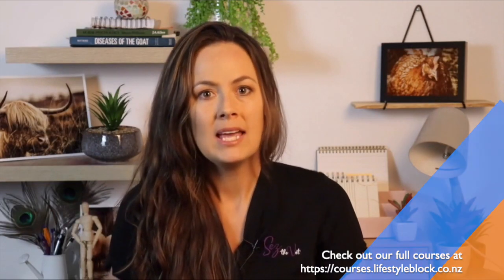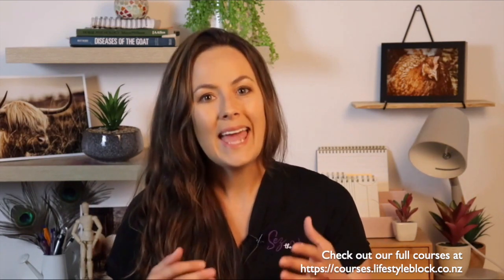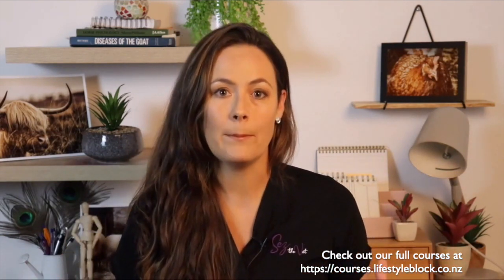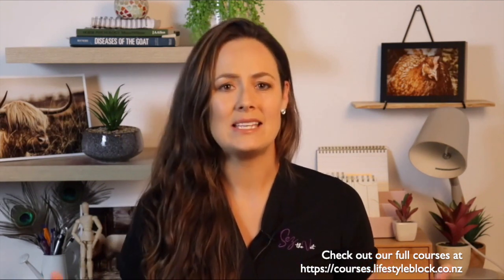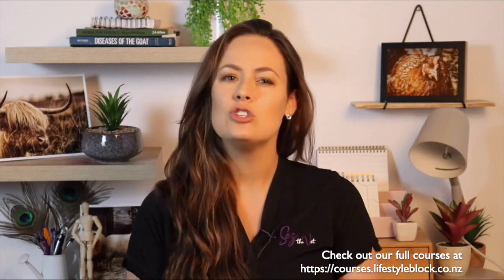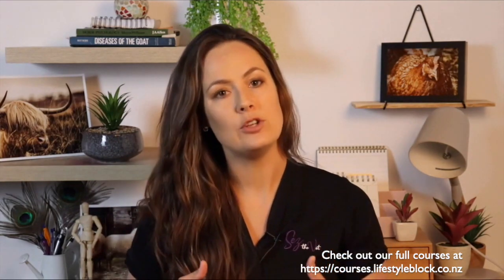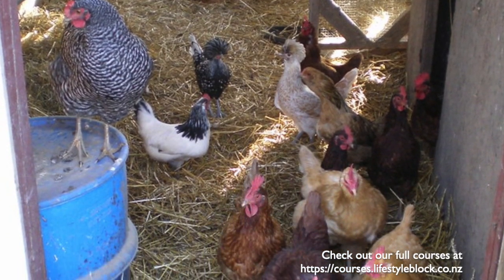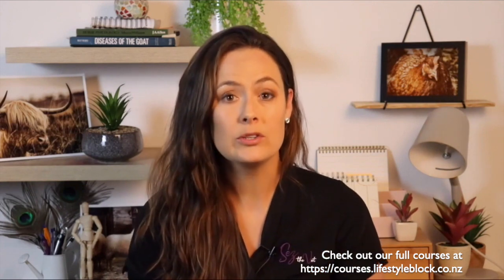Poultry deep litter systems, bedding and floors | Sez the vet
Have you heard of deep litter systems to keep your hens warm in winter and reduce cleaning time? Maybe you've struggled with red mites and can't get them under control during summer?

Let Dr Sez chat you through the pros and cons of different beddings, coop materials and deep litter systems.

This free snippet is from our course on "What you need to know to keep poultry". To catch the full course, and everything else you need to know about lifestyle farming, head

Brooder and nest boxes attributed to normanack.

Hen house attributed to Celeste Lindell.

Other danger attributed to JankoBot56.